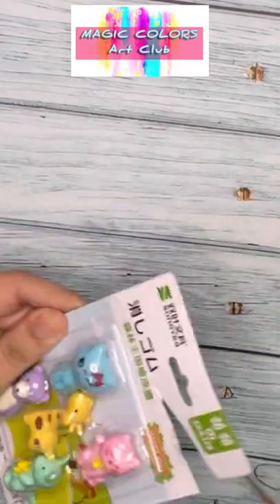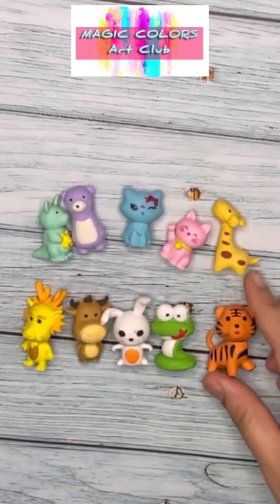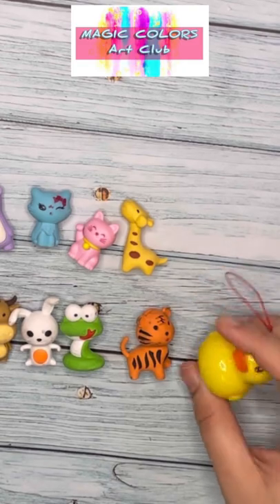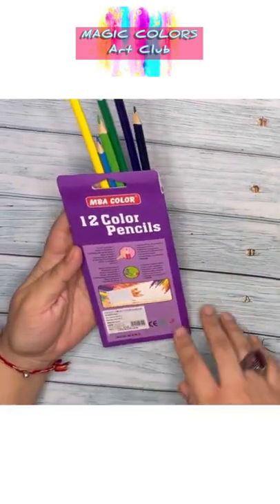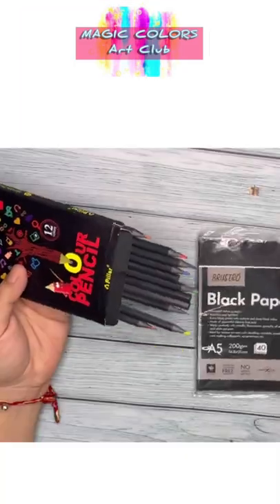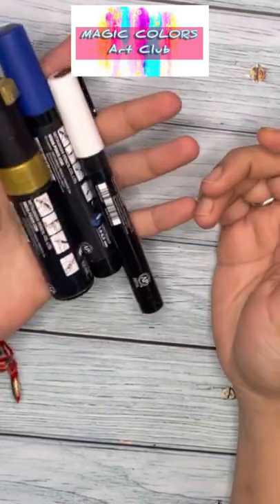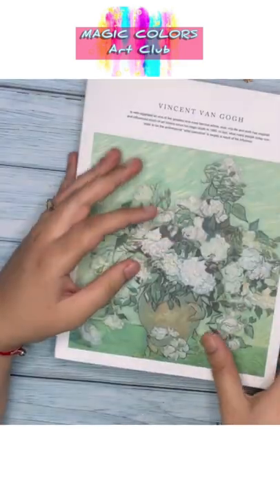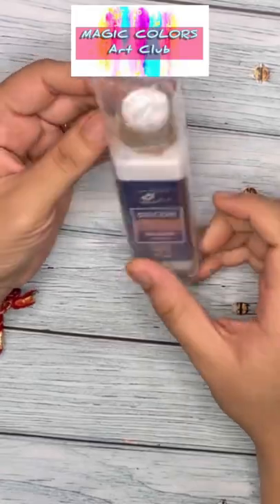New stationary haul!!!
We at MCAC try to bring new stationery for you and review it in our art work too!!! Much love guys !

Goodbye 🌸